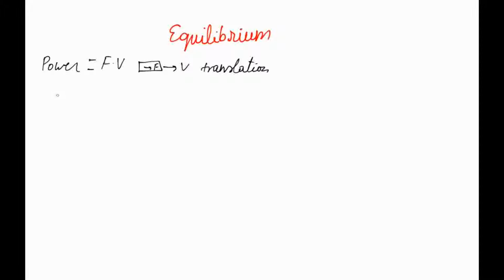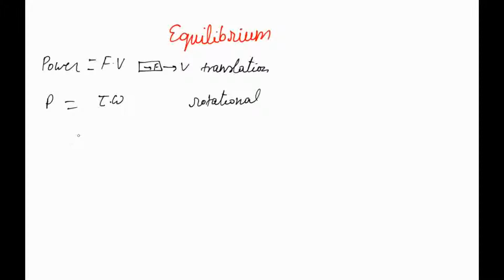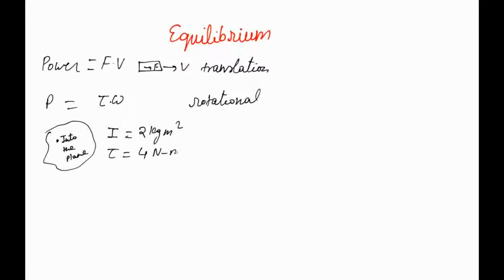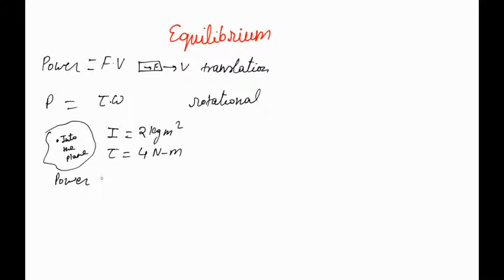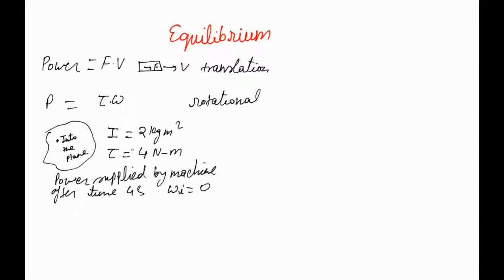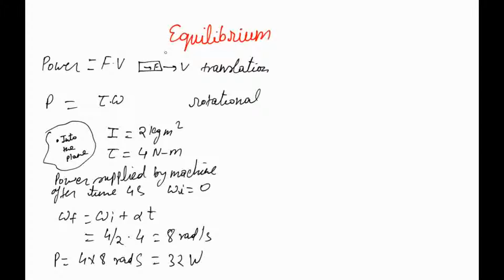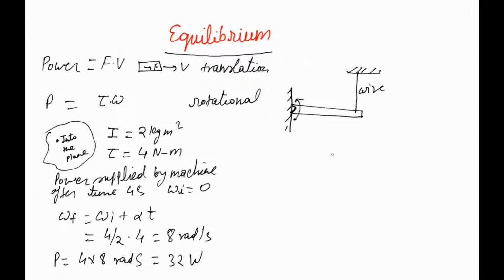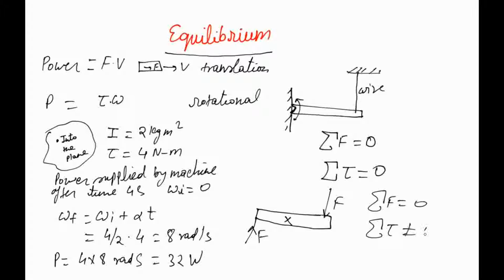Equilibrium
Lesson 65 Physics - Equilibrium